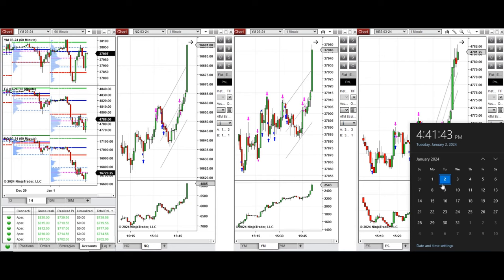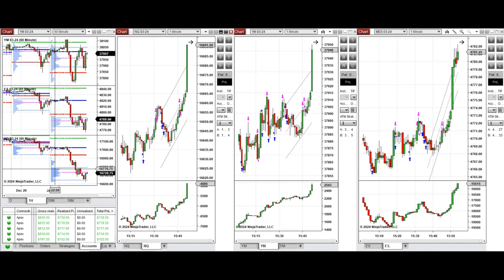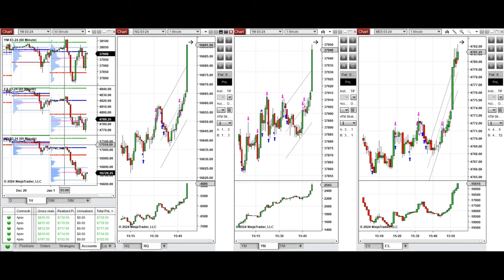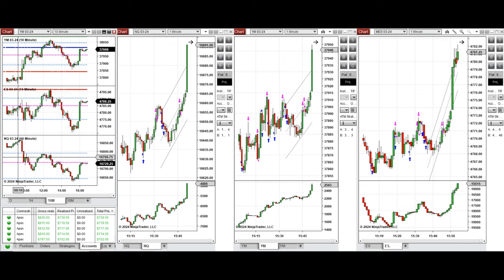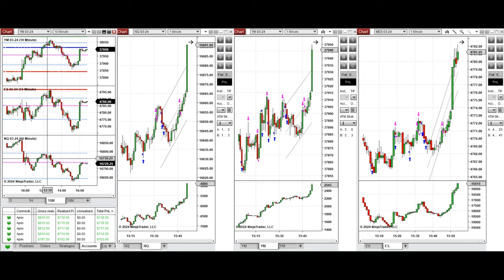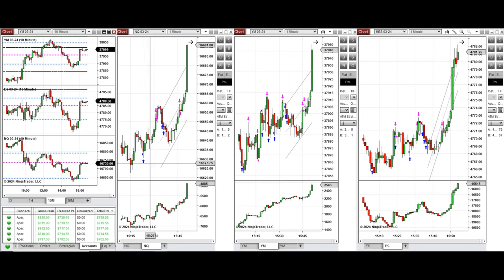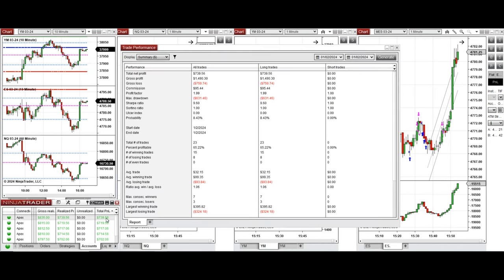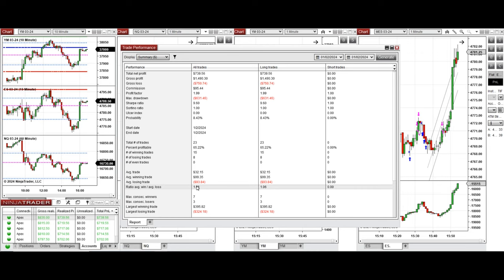Price Action Algo Trading Journal: Nasdaq, Dow Jones, and S&P500 Futures - 2 January 2024